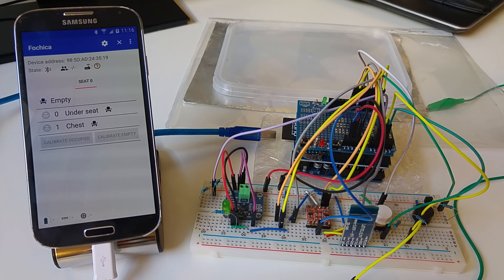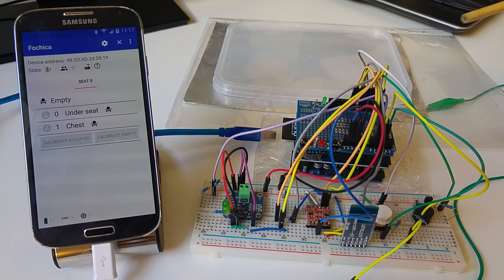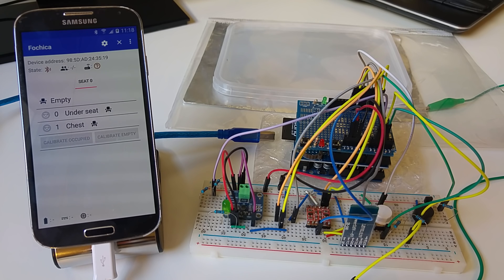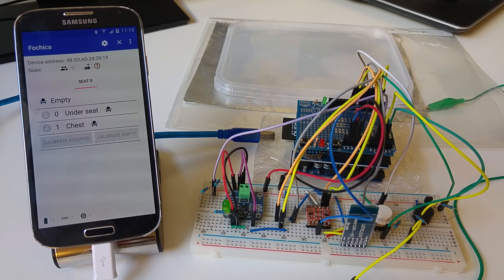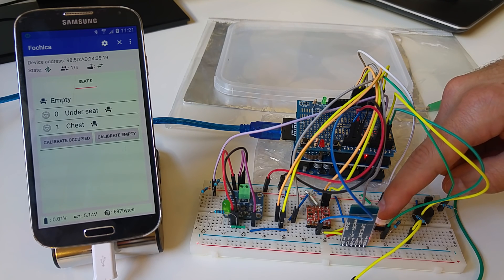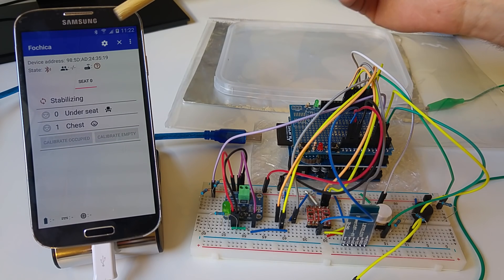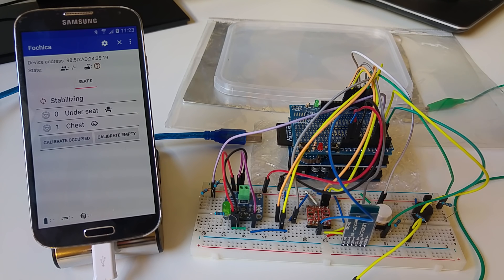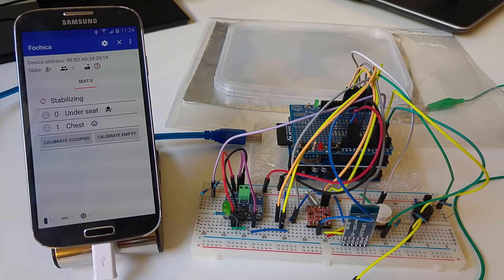Demo of Fochica prototype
A an introductory video about Fochica, Forgotten Child in Car Alert, which features a technical demo of the Fochica device and app.